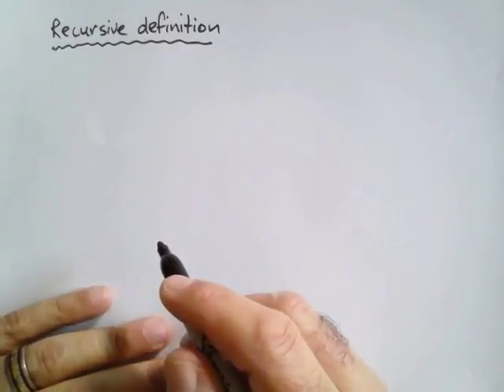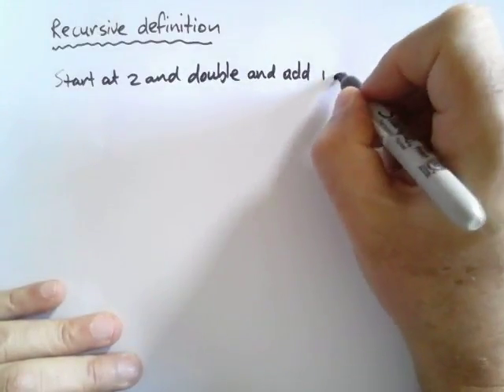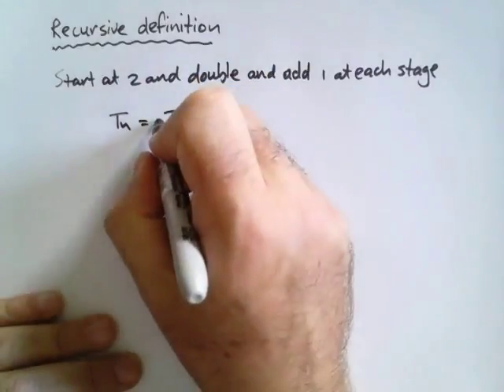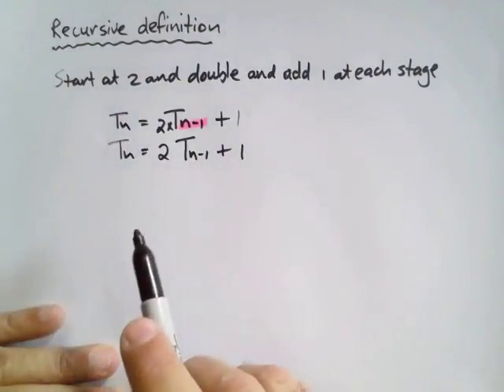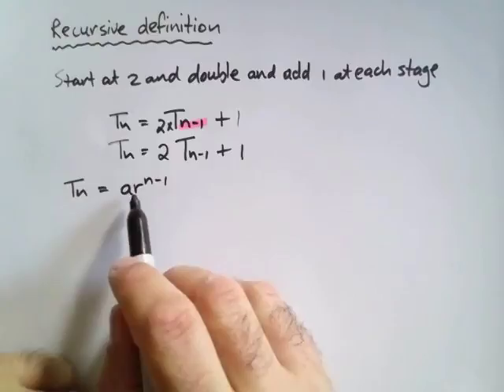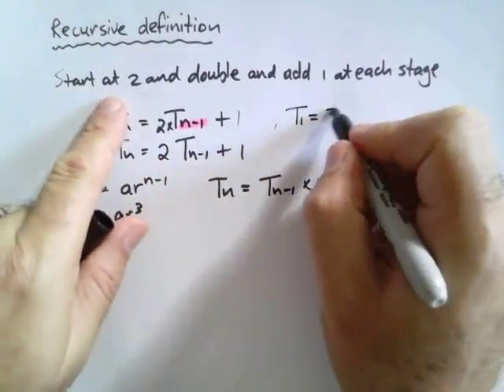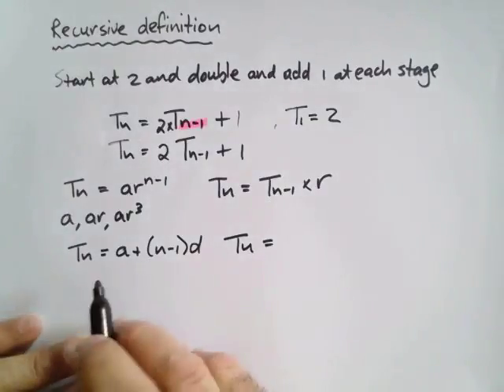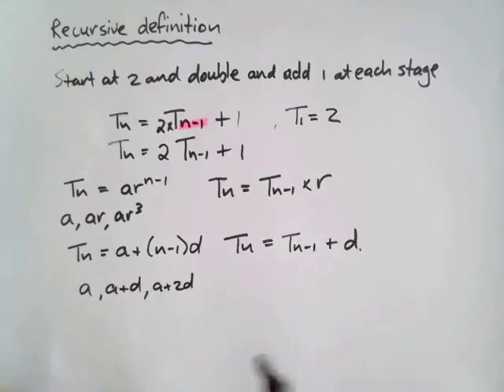12C:6A:Notes f Recursive definition